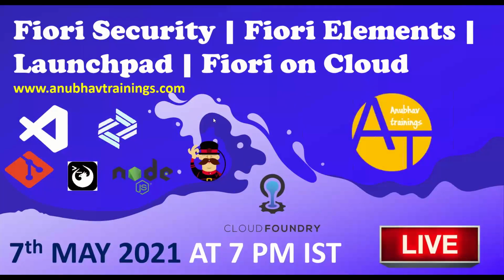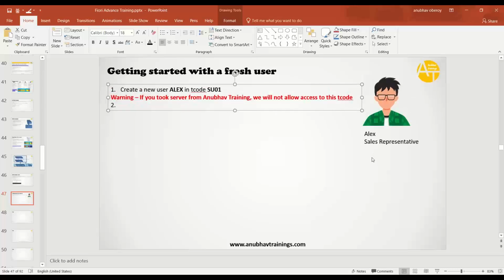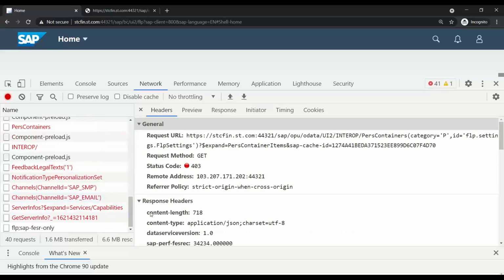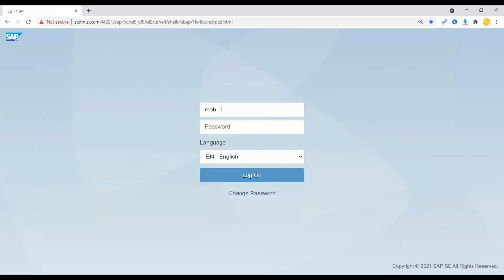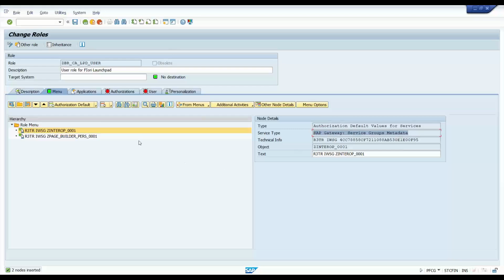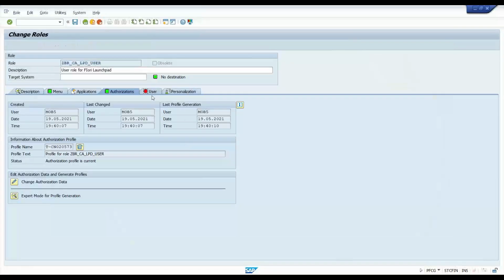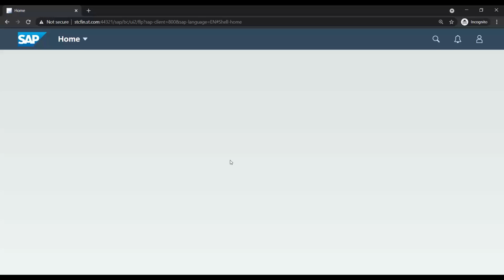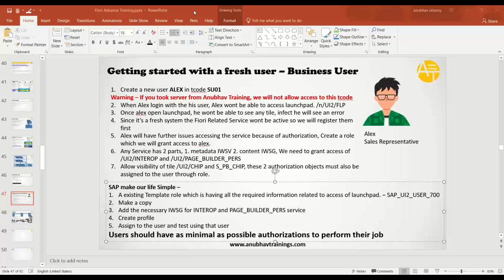SAP FIori - Create First user with Launchpad role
To create the first user with a Launchpad role in SAP Fiori, follow these steps:

Log in to your SAP system as an administrator and navigate to the SAP User Administration Workbench (SU01).
Create a new user by clicking on the "Create" button.
Fill in the required user details, such as the username and password.
Assign the "Launchpad" role to the user by clicking on the "Roles" tab and selecting the "Launchpad" role.
Click on "Save" to save the changes.
The new user can now log in to the SAP system using their credentials and access the Fiori Launchpad.